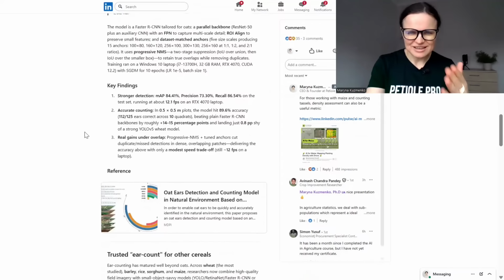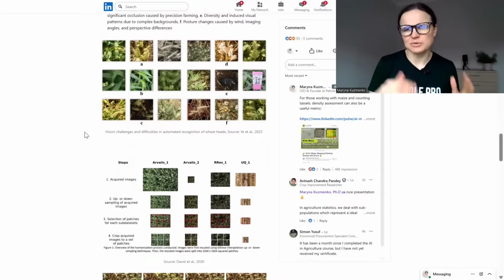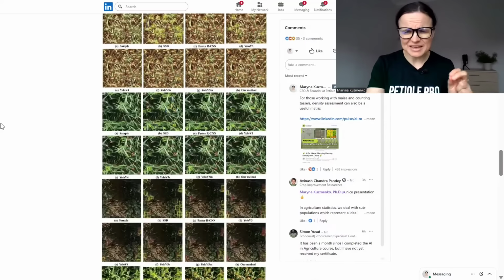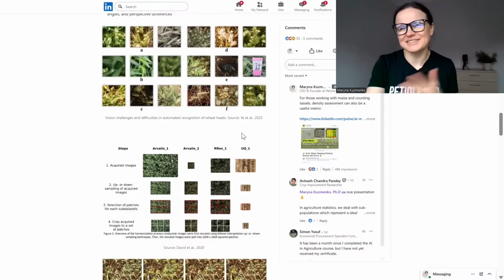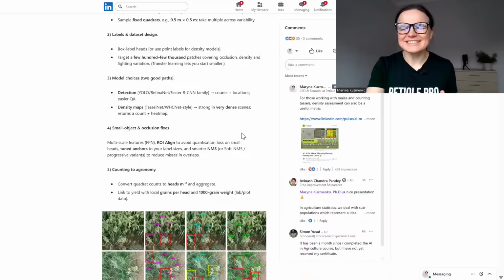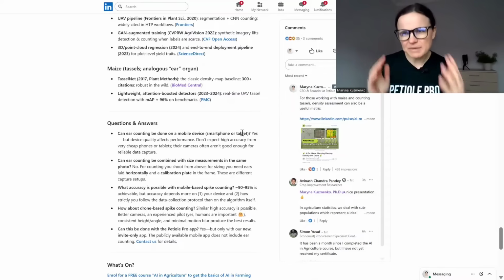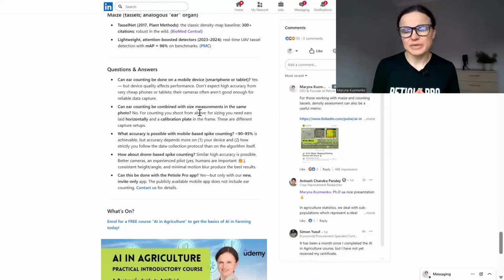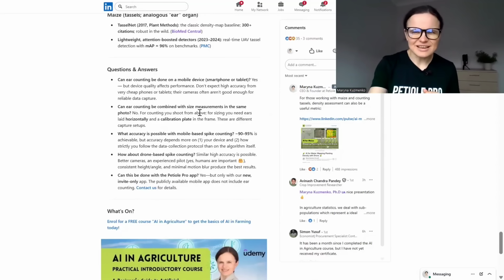Counting Cereal Ears with AI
Counting spikes (ears) in cereals is one of the simplest field metrics with huge impact. In this episode of “AI in Agriculture: One Idea a Day,” we walk through what “spike counting” actually means, why heads per square meter matter, and how simple, phone-based computer vision can speed up scouting & yield estimation without changing your SOPs.

You’ll see how this concept generalizes across crops—wheat and oats (spikes/ears), rice and sorghum (panicles), and maize (tassels) & how consistent photos, counts, and timestamps build a trustworthy audit trail. We discuss where the numbers help (breeding plots, agronomy trials, input decisions, packhouse traceability), what to watch out for (overlapping heads, lodging, growth stage), and how to turn counts into actionable decisions.

If you want to try a practical workflow or talk through a pilot, drop a comment & we can schedule a quick call.

- Why spike/ear counts are a reliable productivity proxy
- How to capture usable images in the field (angles, light, distance)
- Converting heads per m² into early yield signals
- Differences across cereals (spikes, panicles, tassels) and what to do about them
- Common pitfalls & simple fixes

*Counting ears in cereals matter a lot because:*
Direct link to yield. Grain yield is driven by three levers: ears per m² × grains per ear × thousand-grain weight. Ears per m² is the earliest, most stable lever you can measure in-field, so it’s a powerful leading indicator.

Early, actionable signals. A drop in heads/m² vs. last week or vs. a benchmark flags problems (drought, pests, N deficiency, lodging risk) while there’s still time to act—adjust irrigation, nutrition, or PGRs.

Uniformity = efficiency. Maps of head density reveal weak zones. You can target inputs, plan variable-rate passes, or re-prioritise scouting—saving money and lifting average performance.

Better harvest planning. Head density by block helps forecast where the crop will “pull” hardest, informing machine hours, crew size, and logistics before the rush.

Objective QC & fewer disputes. Photo-backed counts attached to plots/lots create a simple, trusted record for co-ops, buyers, and auditors (KRAV/GLOBALG.A.P.), reducing grading arguments.

Breeding & trials. Standardised counts across reps/blocks give a clean, comparable metric for variety selection and agronomy experiments.

Fast, low-cost workflow. A phone, a 1 m² frame (or app overlay), consistent angles, and weekly repeats are enough. It works offline; sync later.

Simple KPI to communicate. “Heads per m²” is easy for teams to learn, track, and improve—turning photos + timestamps into numbers you can manage.

*Where it works & why farmers win*
Use head counts in scouting (map hot spots, compare blocks), breeder plots (uniform protocols across reps), and pre-harvest checks (flag weak zones before they cost yield). Co-ops and intake QC can attach photo evidence to lots for fair grading & fewer claims. For compliance (KRAV/GLOBALG.A.P.), photos + timestamps create an audit trail without extra paperwork. Benefits: minutes instead of hours, earlier irrigation/nutrition signals, tighter harvest planning, and crew-friendly SOPs that run offline on a phone. Start small—1 m² frames in 5 spots per field, same angles each week—so your trend lines tell a clean story. Over time, link heads/m² to thousand-grain weight and harvest index for rough yield signals you can act on.

*Timestamps - Chapters*

00:00 – Intro: One Idea a Day & today’s topic
00:06 – What is “counting spikes” in cereals?
00:13 – Why it matters: a practical productivity metric
00:18 – From counts to possible yield: the intuition
00:26 – Visualizing the task (how we’ll look at it)
02:10 – Field capture basics: framing, angle, light, consistency
03:25 – Quick workflow: photo → count → attach to lot/plot record
04:40 – Data quality tips: overlap, wind, growth stage, lodging
06:22 – Crop terminology: spikes/ears vs panicles vs tassels
06:42 – Heads per square meter explained (the core KPI)
08:05 – Turning counts into decisions (irrigation, nutrition, trials)
09:20 – Where it helps most: breeders, agronomists, growers, packhouses
10:35 – Limitations & what to log for better estimates
11:38 – Interested in a pilot? How to get in touch
11:52 – Outro: thanks, subscribe, see you tomorrow